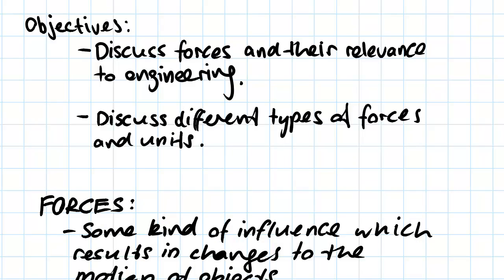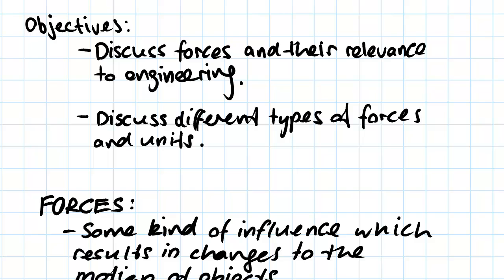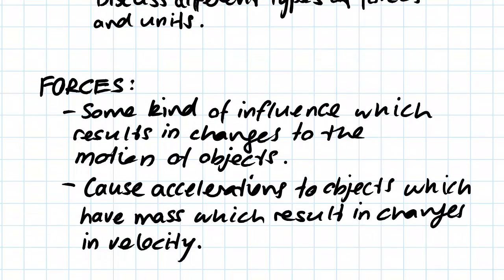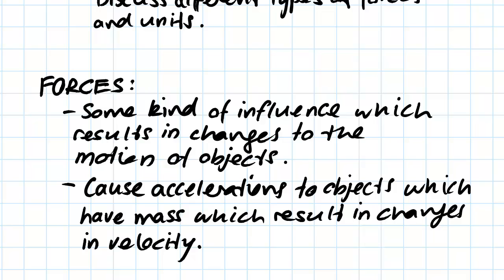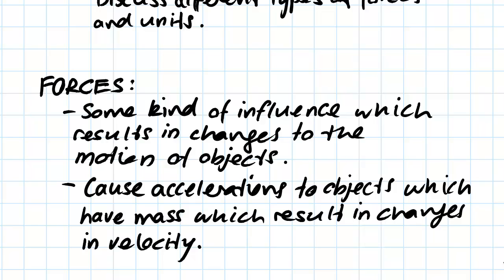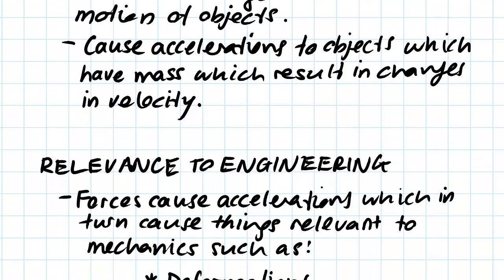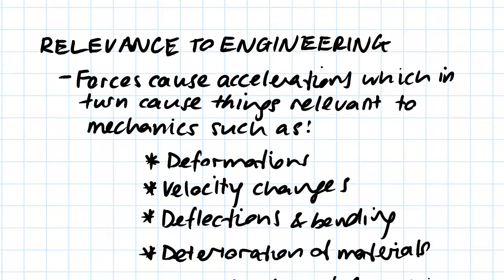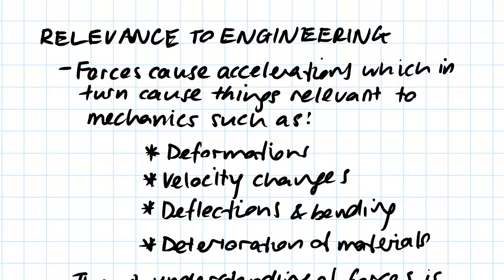Introduction to Forces | Statics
for more FREE video tutorials covering Engineering Mechanics (Statics & Dynamics)

This video discusses about forces and their relevance to engineering followed by a brief explanation on different types of forces and units. Forces are some kind of influence which results in changes to the motion of objects & often cause accelerations to object having mass by changing in velocity with respect to time. Moving on, the video talks about the relevance of forces to engineering mechanics pointing out its application to deformation, velocity changes, deterioration of materials, deflections and bending. Through understanding of forces are crucial for physical aspects of engineering study.

Second part of the video discusses on different types of forces including forces due to gravity, point & distributed load, spring actions and internal forces. Later, the video introduces with the SI unit of forces which is symbolized by N (Newton). 1N is the force required to accelerate 1 kilogram of mass at the rate of 1 meter per second squared. Overall, the video tries to give a brief inside to forces and its types, understanding which is vital to have a strong basic for the study of engineering mechanics.